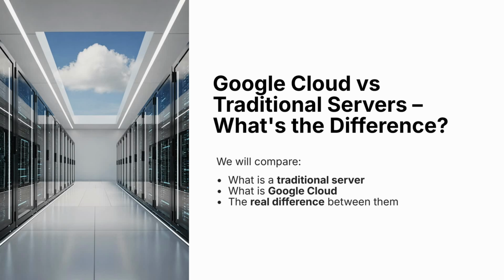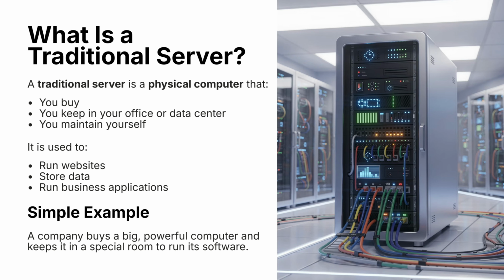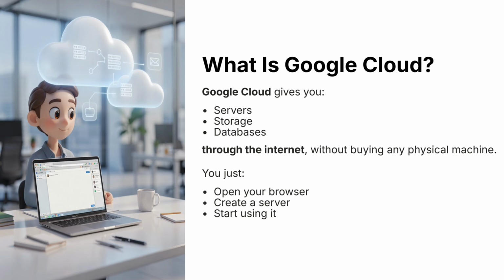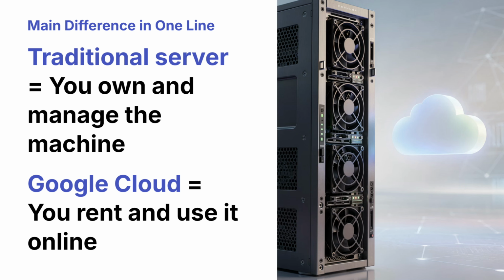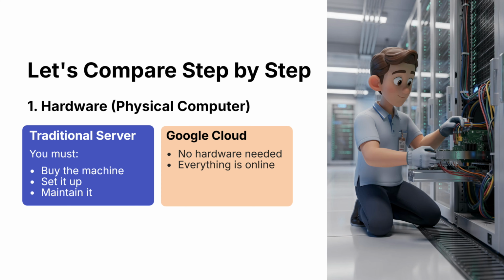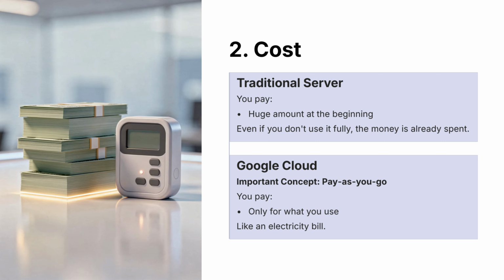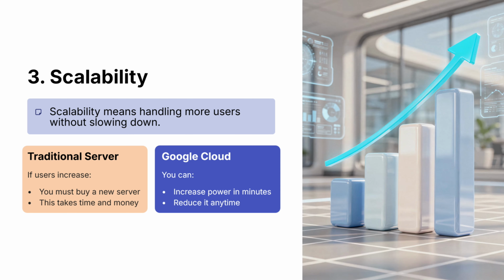Traditional Servers Are Dying – Here's What's Replacing Them | Google Cloud vs Traditional Servers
This video explains the differences between Google Cloud (GCP) and traditional servers, covering aspects like hardware, cost, maintenance, and access. We'll clarify "what is a server" in both contexts, contrasting physical machines with the flexible cloud computing model. This guide is perfect for beginners looking to understand fundamental cloud technology and cloud infrastructure.

🌐 **Google Cloud vs Traditional Servers – What’s the Difference**

Still using traditional servers or thinking about moving to the cloud?
What if you could **scale instantly, reduce costs, and manage everything online** without physical hardware?

In this video, you will learn the **real difference between Google Cloud and traditional servers**, explained in a **simple and beginner-friendly way**. You will clearly understand how both systems work and which one is better for your needs.

By the end of this video, you will know how **cloud computing is changing everything**, and why many companies are shifting from **physical servers to cloud platforms like Google Cloud**.

* What are **traditional servers** and how they work
* What is **Google Cloud (cloud computing)** explained simply
* Key differences between **cloud vs physical servers**
* Cost comparison and which is more affordable
* Scalability: how cloud grows instantly vs fixed servers
* Maintenance and management differences
* Real-life examples for better understanding
* When to use cloud vs traditional setup

* **Cloud Computing** – using servers over the internet instead of physical machines
* **Google Cloud Platform (GCP)** – Google’s cloud service for storage, computing, and apps
* **Scalability** – ability to increase or decrease resources instantly
* **On-Premise Servers** – physical servers managed by you
* **Pay-as-you-go** – pay only for what you use in cloud

🎯 **Perfect for:**

* Beginners learning **cloud computing**
* Developers and IT professionals exploring **GCP**
* Business owners deciding between **cloud vs servers**
* Anyone curious about **modern infrastructure and technology**

⚠️ Many people think cloud is just “online storage,” but it’s actually a **powerful system replacing traditional infrastructure**.
Understanding this helps you make **better technical and financial decisions**.